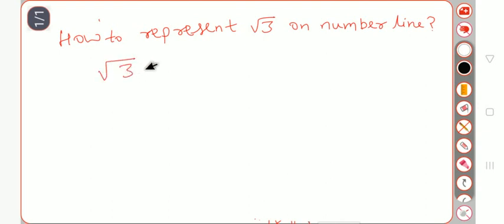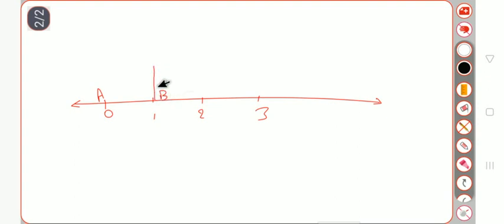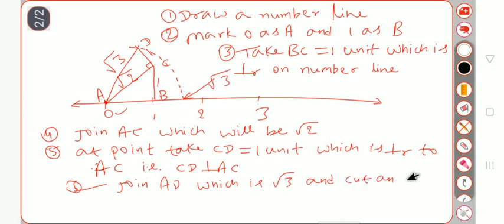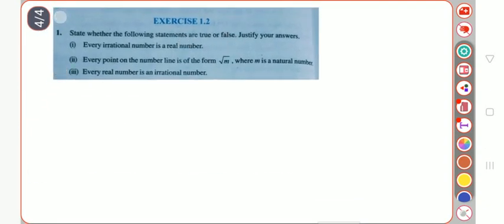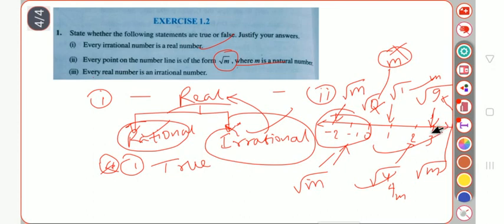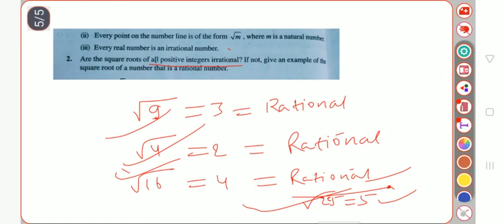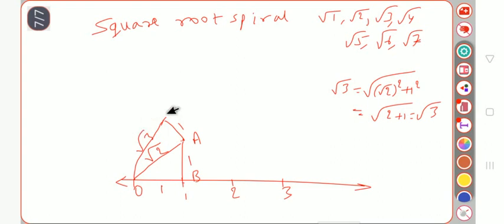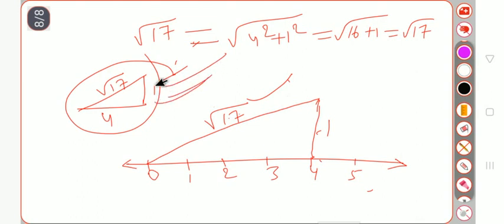represent root 3 on number line | square root spiral activity class 9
represent root 3 on number line

square root spiral activity class 9

represent root 5 on number line

represent root 7 on number line class 9

class 9 maths represent root 7 on number line

square root spiral activity class 9 design

square root spiral activity class 9 drawing

every point on the number line is of the form root m where m is a natural number

every point on the number line is of the form √m where m is a natural number

every point on the number line is of the firm under root m where m is a natural number

every real number is an irrational number

every real number is an irrational number true or false

are the square root of all positive integers irrational if not given example